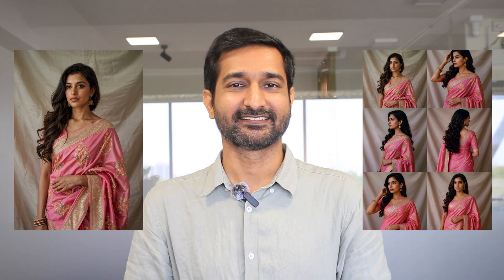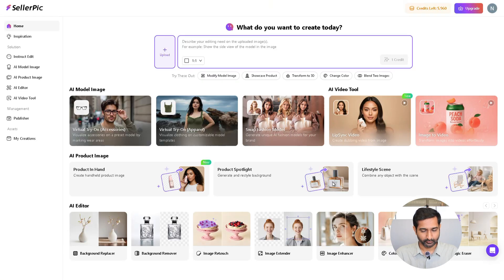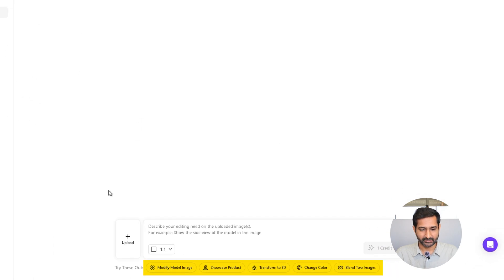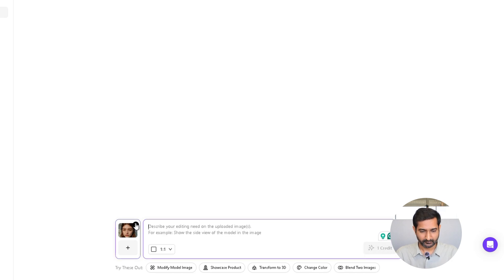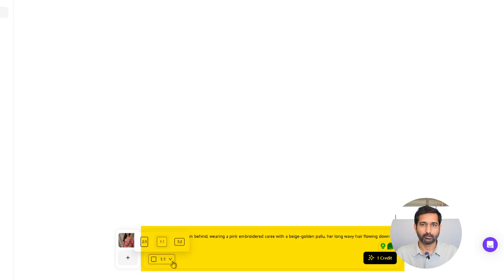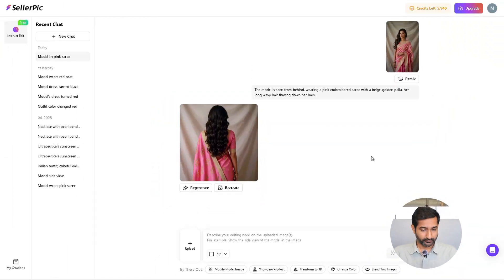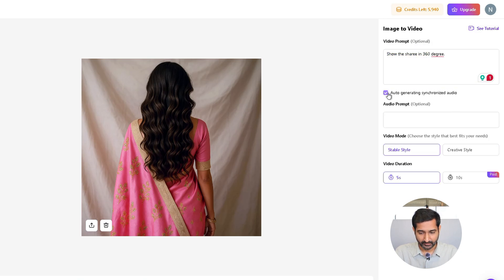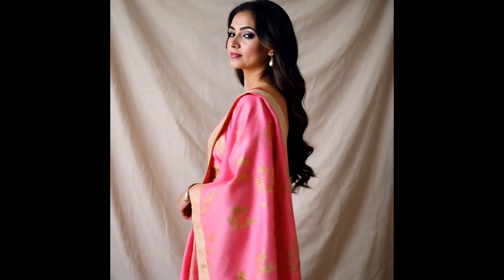Turn ANY Image into a 360-Degree 3D Product View in SECONDS!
Want to modify your images with AI for free? Whether you're looking to edit model images, create consistent characters, or turn basic photos into eye-catching visuals — this video has you covered!

Sellerpic tutorial:-

I’ll show you how to modify an image to image, use the best AI photo editor apps, and even generate content better than Photoshop — all using free and powerful tools like Playground AI, MidJourney AI, and more.

✅ Perfect for:
– AI art creators
– E-commerce sellers
– Photographers & designers
– Anyone who wants to generate AI photos, modify model images, or create consistent AI characters

⏱️ Timestamps:
0:00 - Intro | AI product photography | Sellerpic AI | Modify Product Image
0:35 - Sellerpic | Modify image with AI | Create consistent characters | Change the pose | Model changing poses fast
2:08 - Image to Video | Image to Video converter | Animate Model Image | Model Image animate | Image to video AI
2:58 - Sellerpic AI Tutorial | Image modify AI

🛠 Tools used in this video work on PC, Mac, and online.

🎨 From generative art to AI photo editing (free or paid), this tutorial helps you get results fast.

🚀 Whether you want a free AI art generator, an online AI photo editor, or want to learn how to make consistent characters in AI, this is your one-stop guide.

🔥 Bonus: Works great as an alternative to Photoshop – no advanced skills needed.

🧠 Learn how to:
– Modify image with AI (free & paid tools)
– Create consistent characters for AI art
– Use MidJourney AI & Playground AI
– Find the best AI photo editor app for free
– Do AI photo editing on PC or Mac